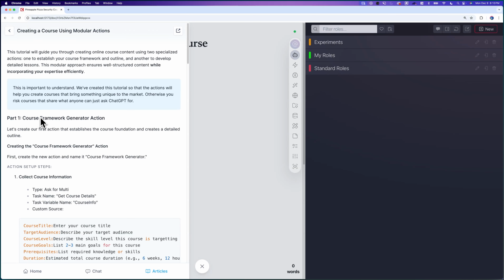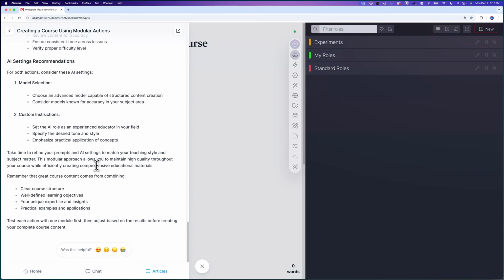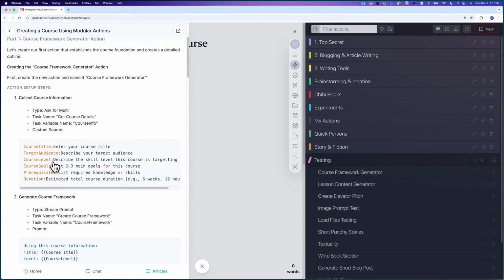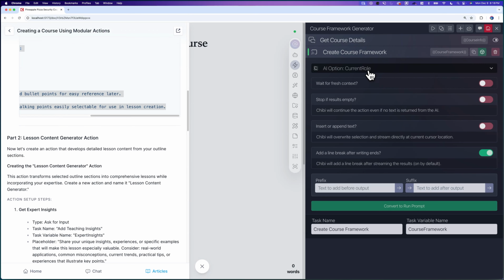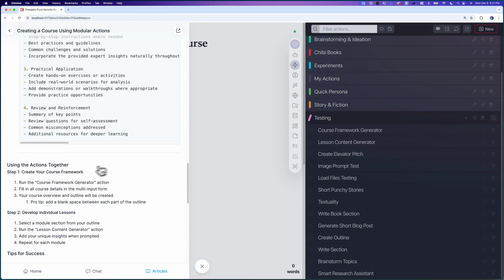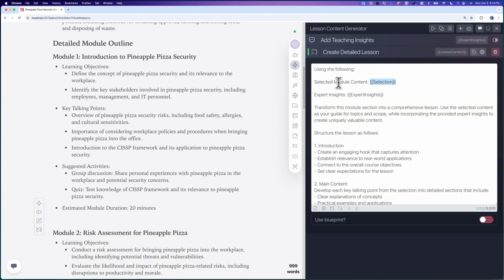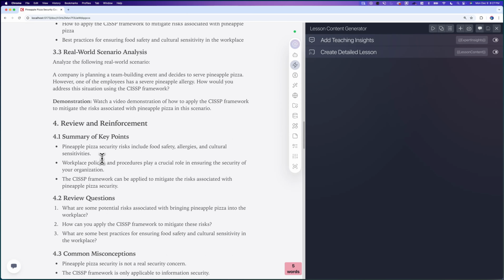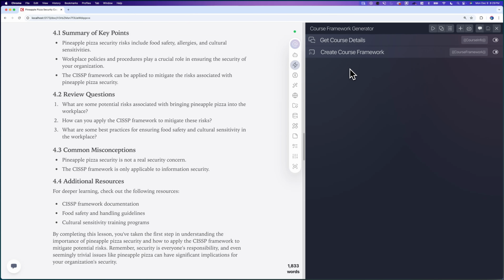How to use AI to Create Unique Courses Based on Your Expertise FAST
This tutorial will guide you through creating online course content using two specialized actions: one to establish your course framework and outline, and another to develop detailed lessons. This modular approach ensures well-structured content while incorporating your expertise efficiently.